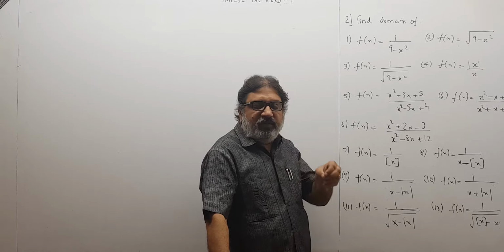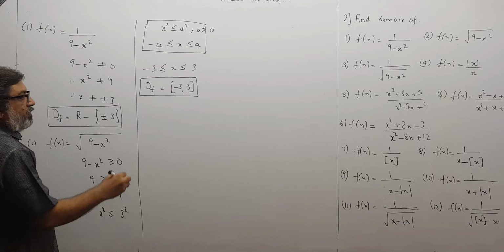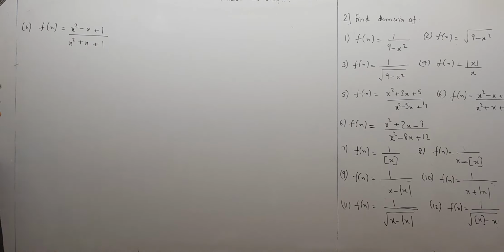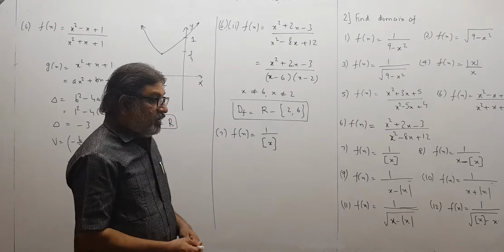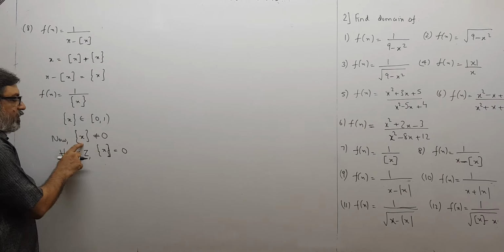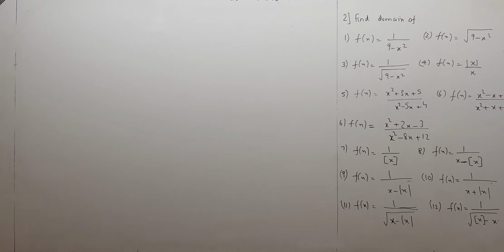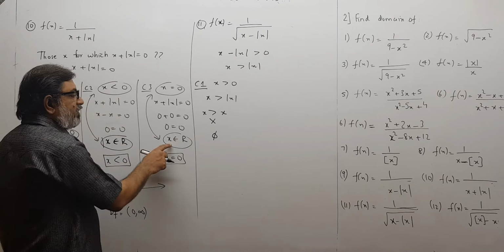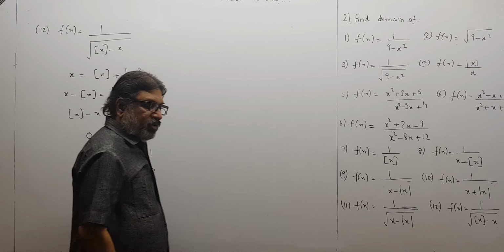VID 11 XI M CH 2 DOMAIN OF FUNCTIONS